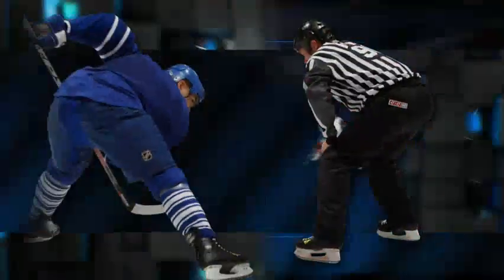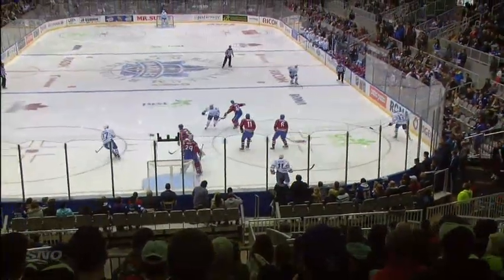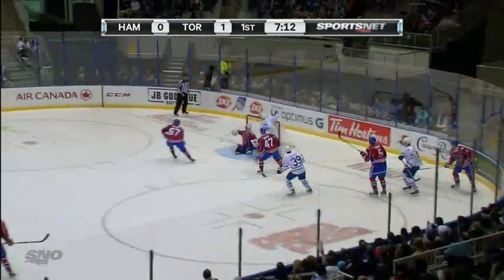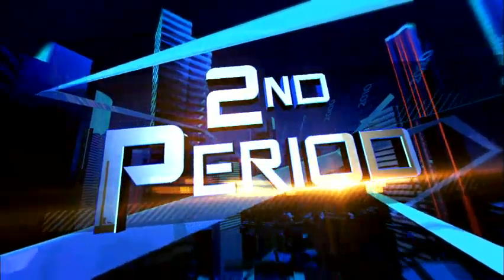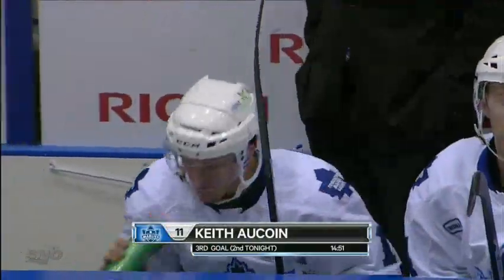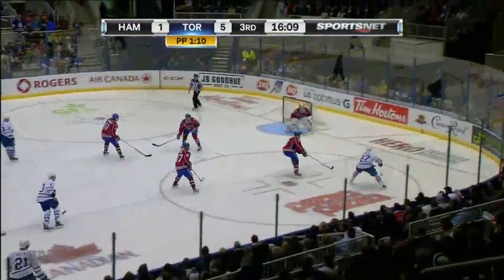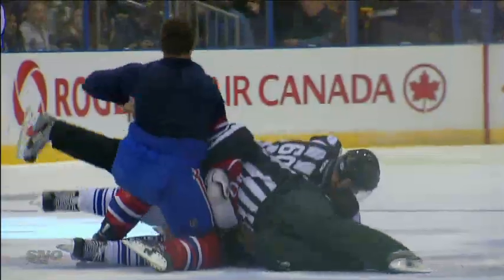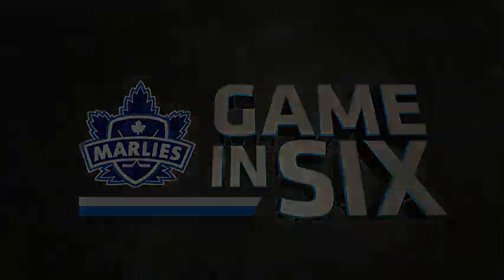Game in Six Minutes - 11/17/2012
Hamilton Bulldogs at Toronto Marlies